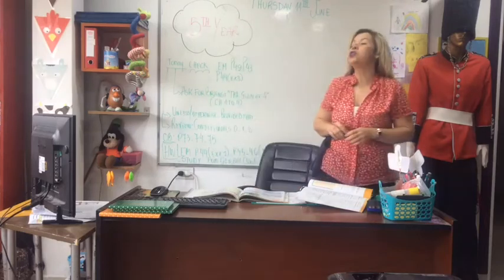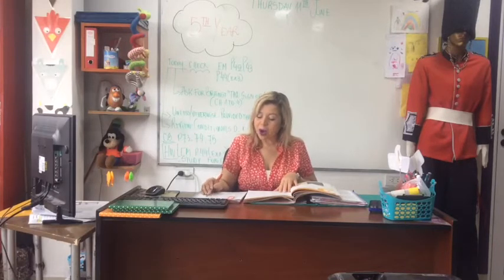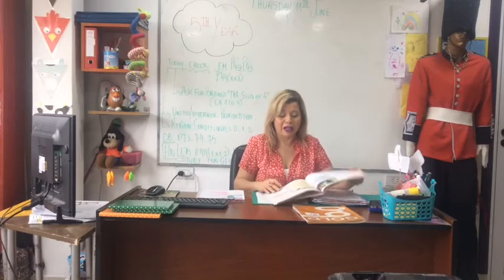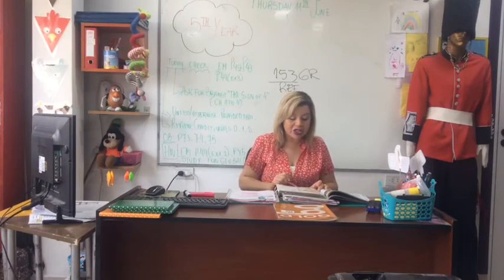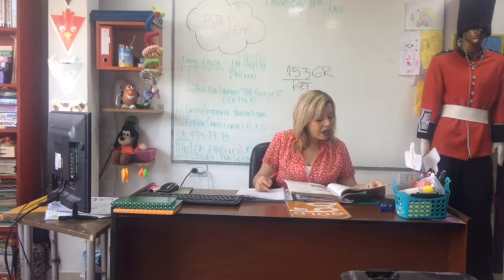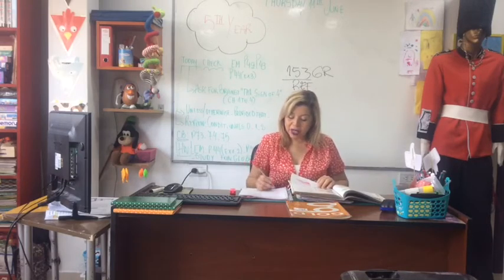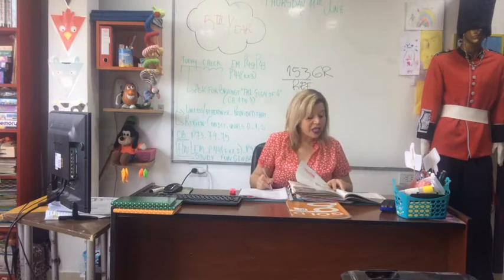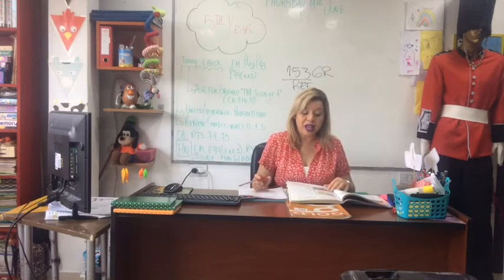VIDEO CLASE 11-06-20 5TH YEAR